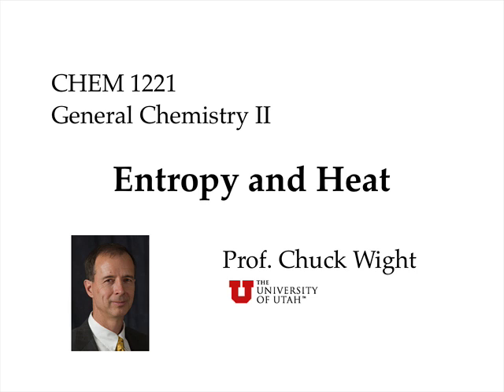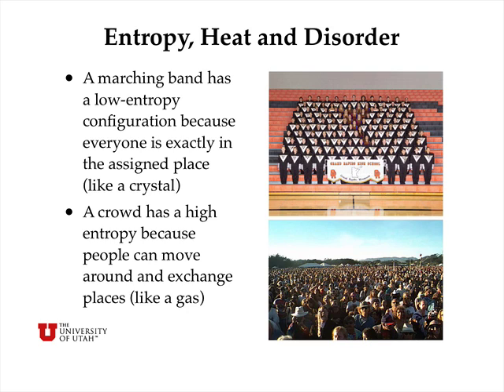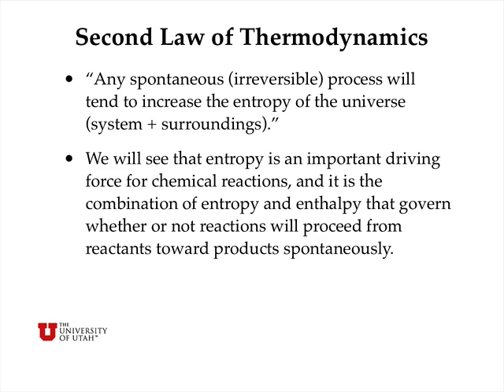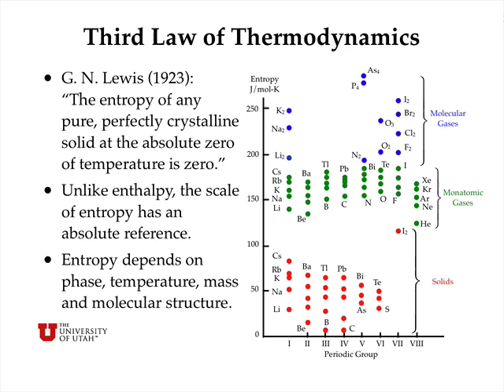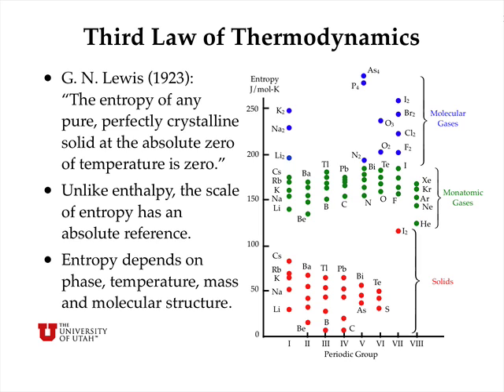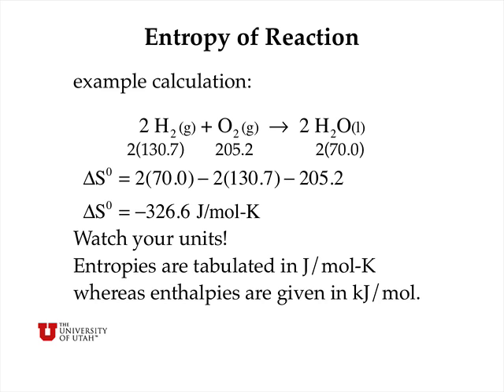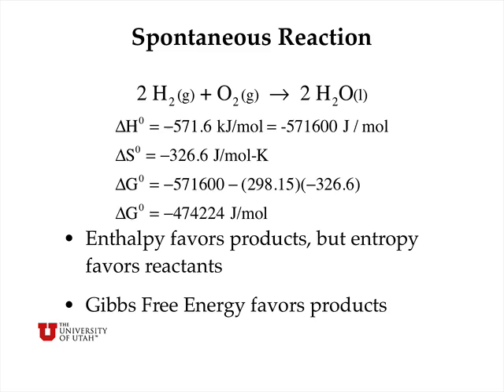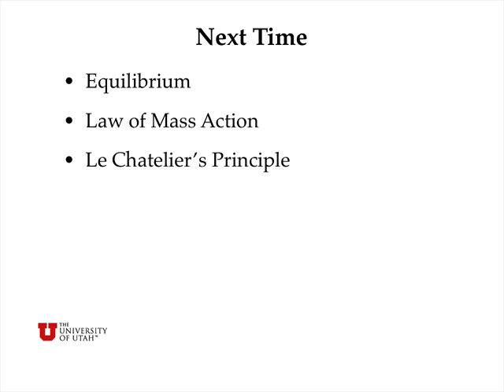Entropy and Heat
Introduction to entropy as a thermodynamic state function. Covers the 2nd and 3rd Laws of Thermodynamics and the relationships between heat, entropy, and Gibbs Free Energy for chemical systems.